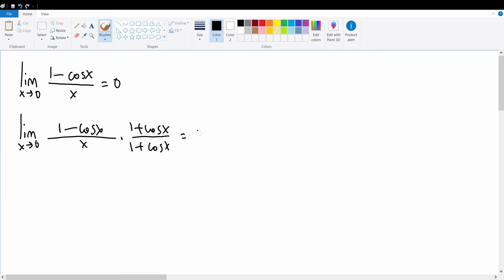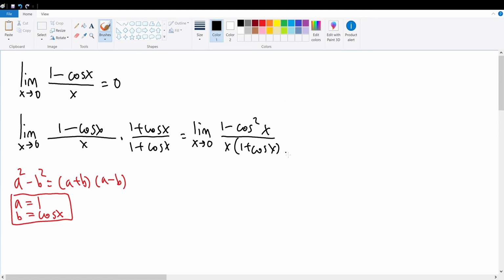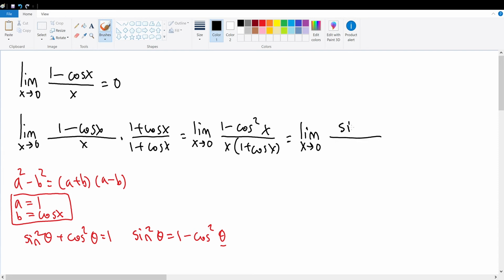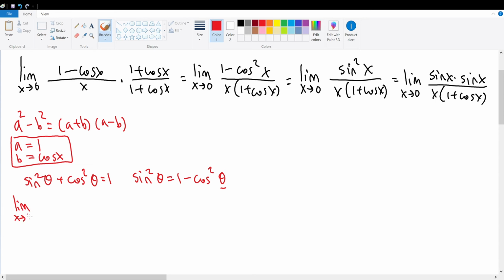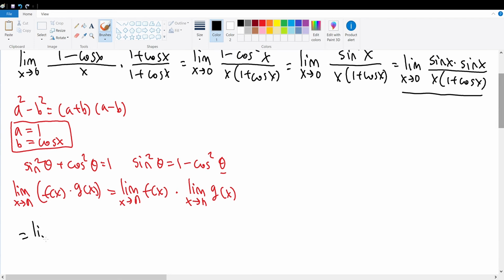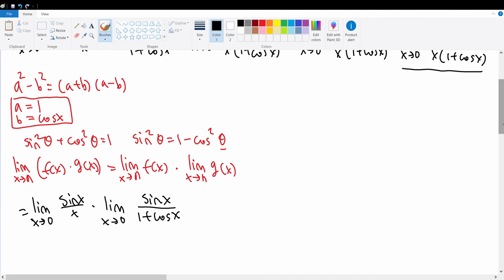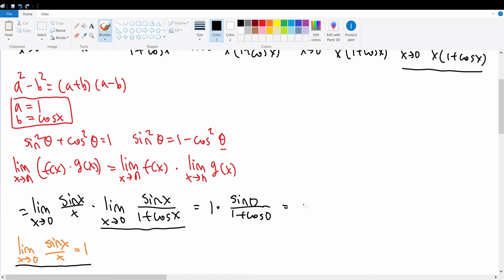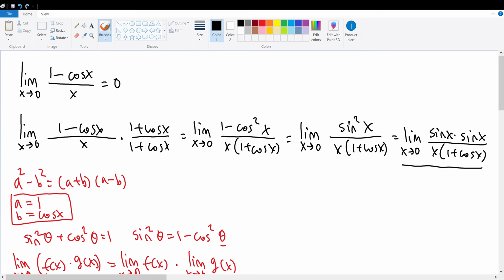Limit of (1 + cos(x))/x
In this video, we prove the limit of (1 + cos(x))/x